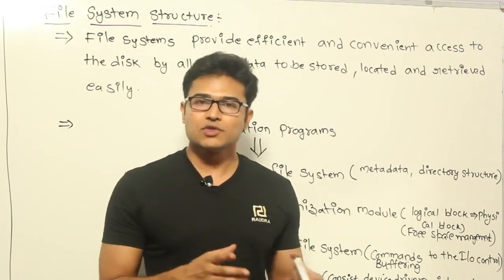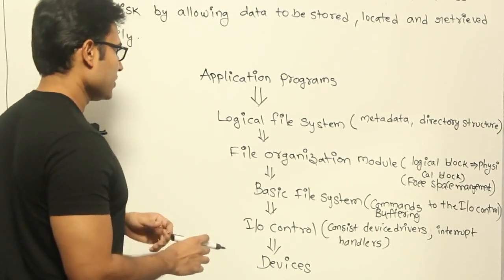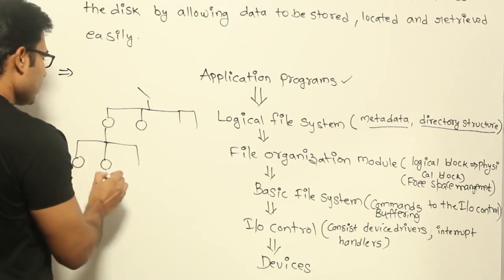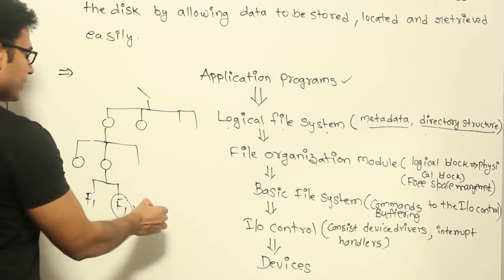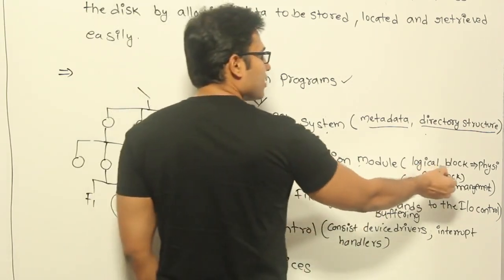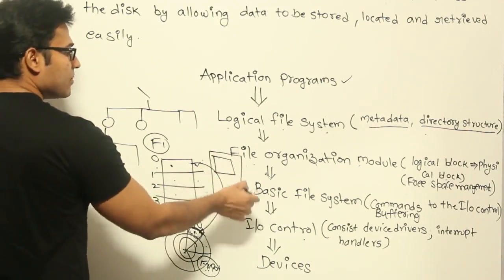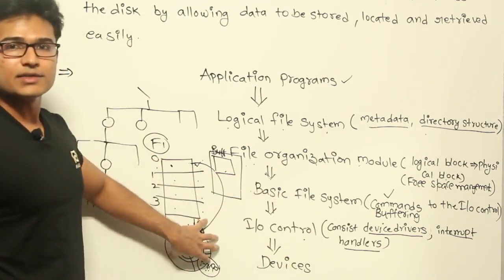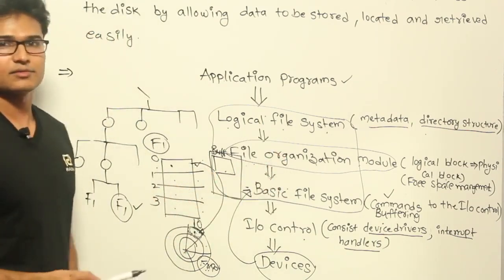171 File system structure